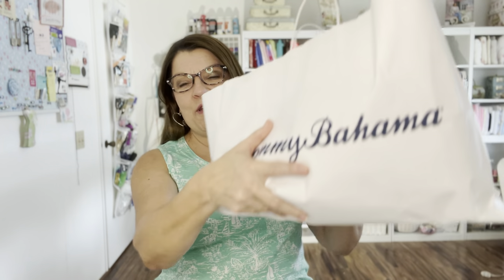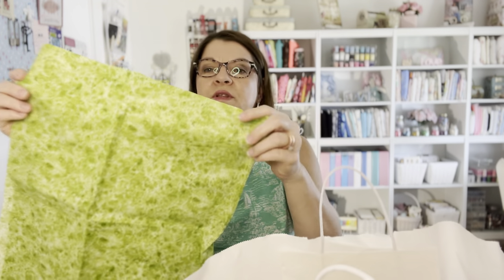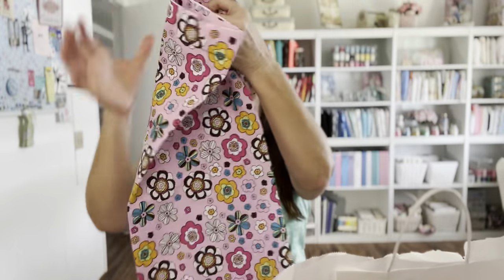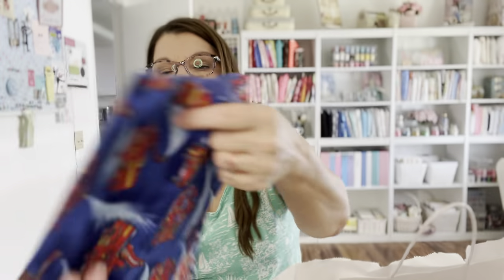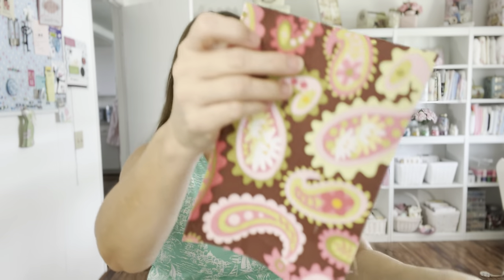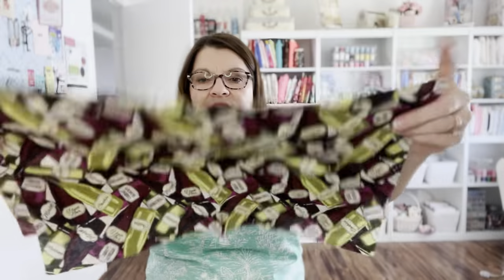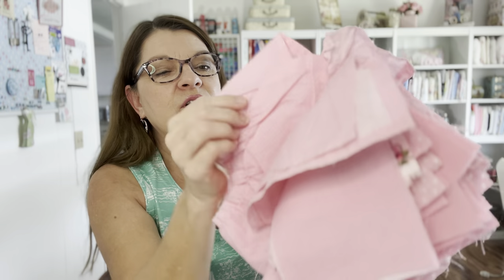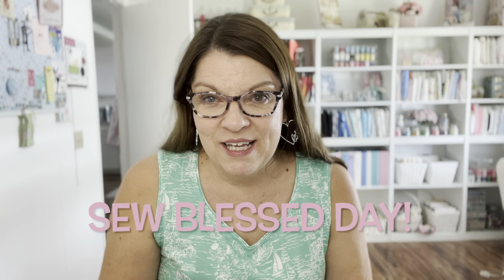Gifted Fabric Unboxing With Me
I show you the fabric a friend gave me. Unbox it with me.

36" x 59" Cutting Mat
Fiskars Rotary Cutter 28 mm

Robyn